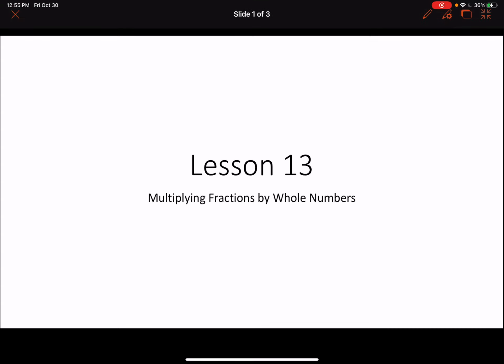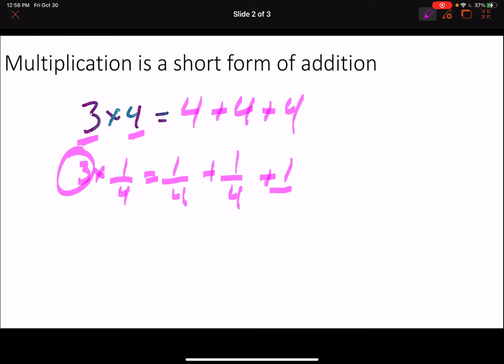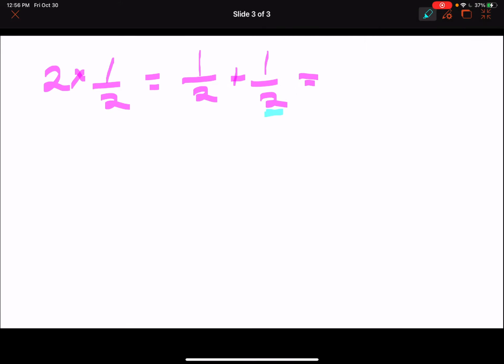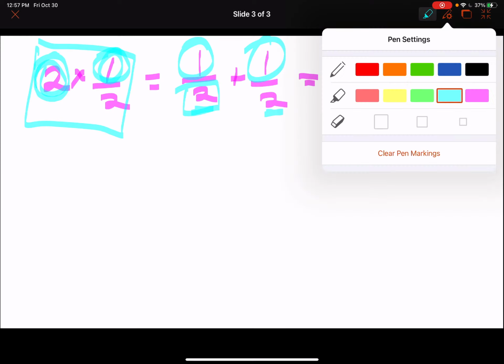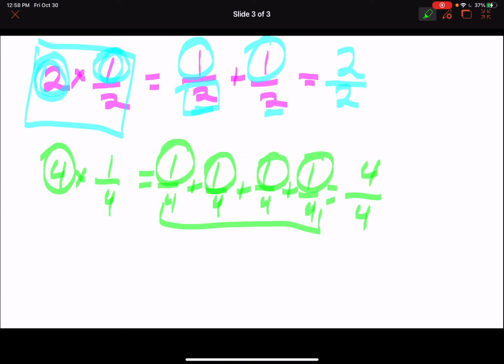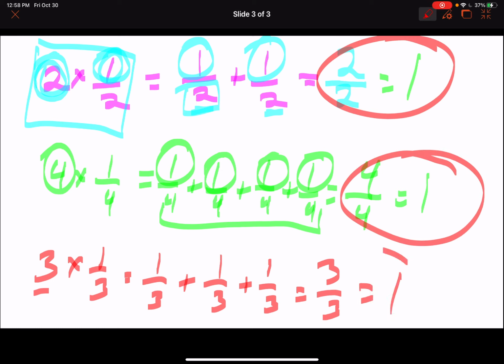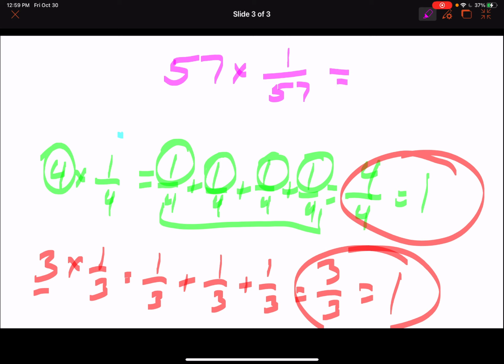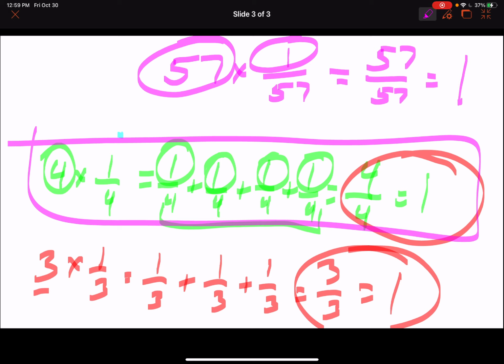Gr 8 Unit 3 NS8-24 Lesson 13 Part 1: Multiplying fractions by Whole Numbers